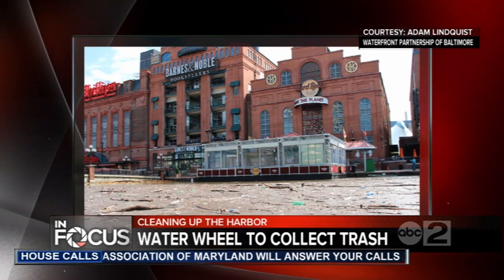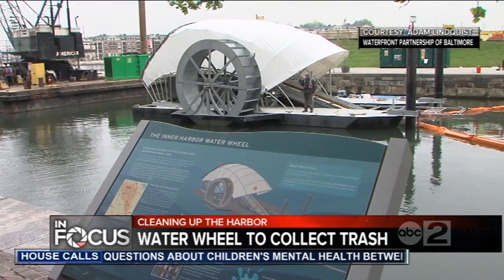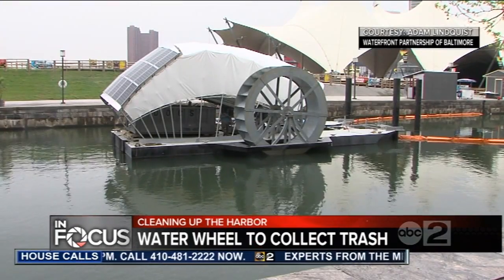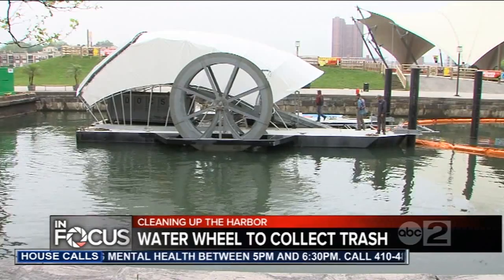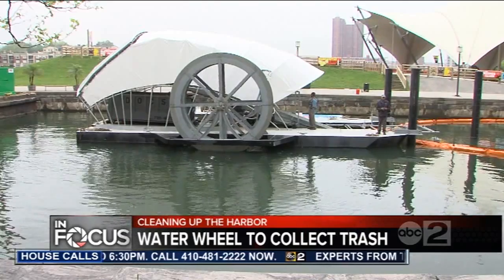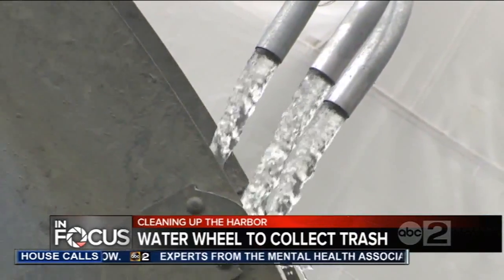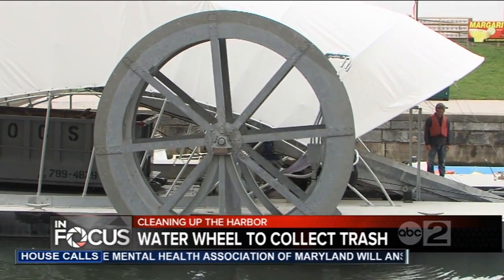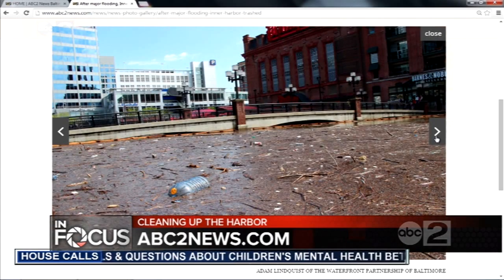Improved water wheel deployed to clean Baltimore's Inner Harbor